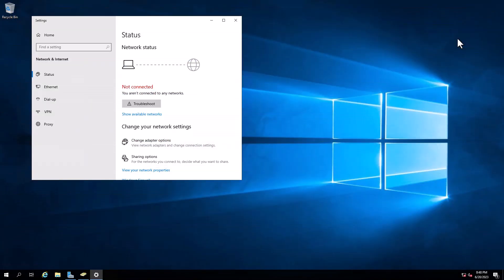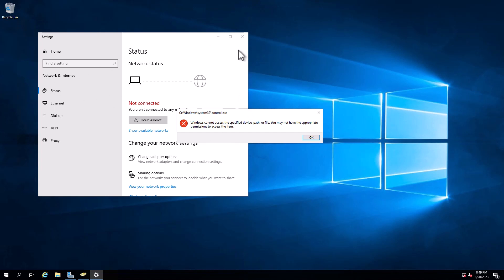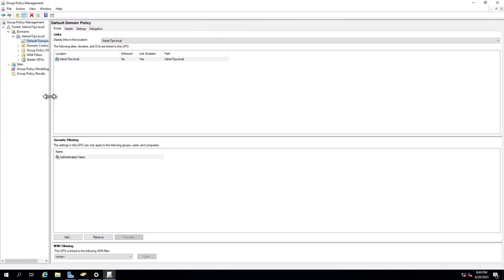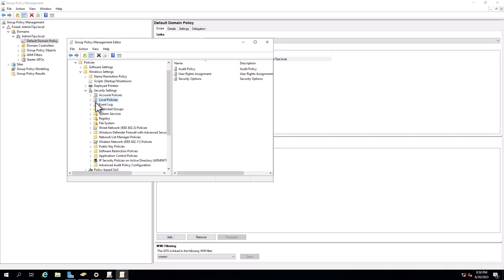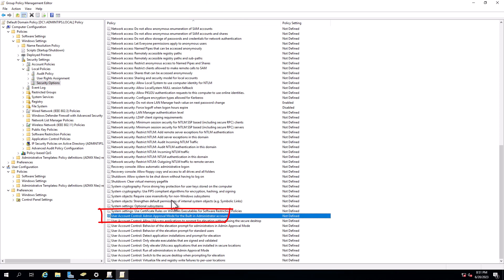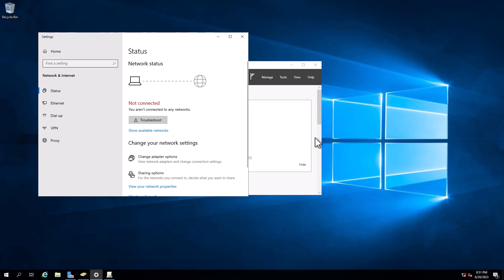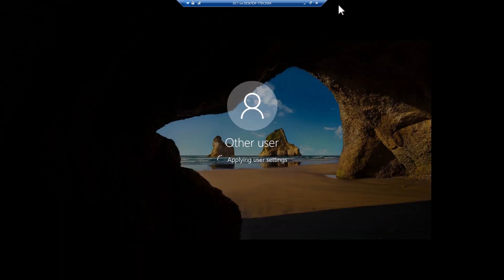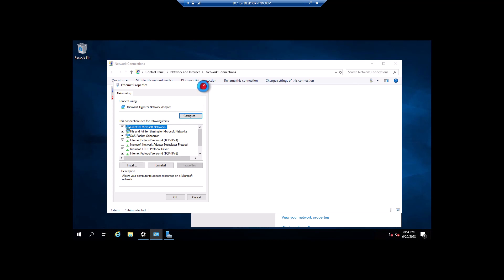windows cannot access the specified device path or file network adapter